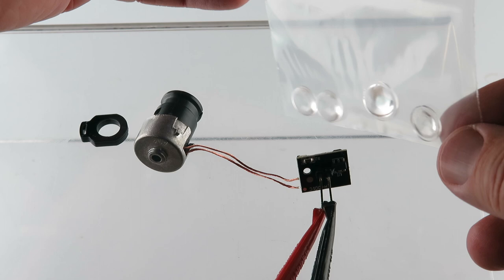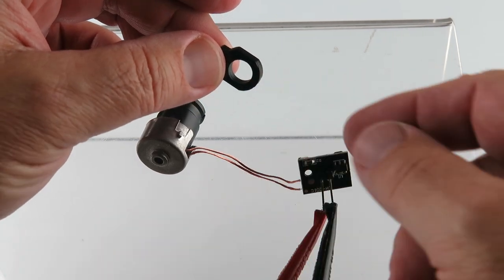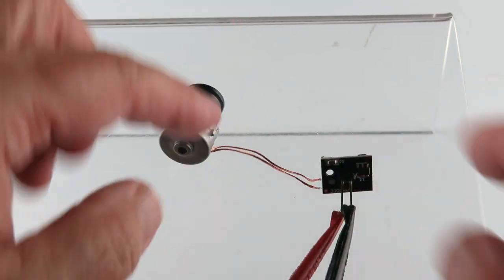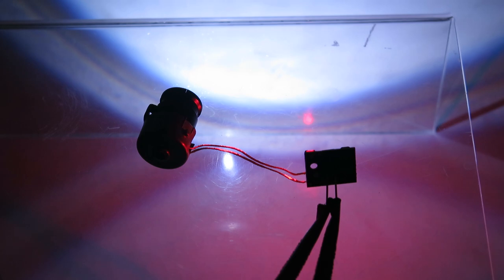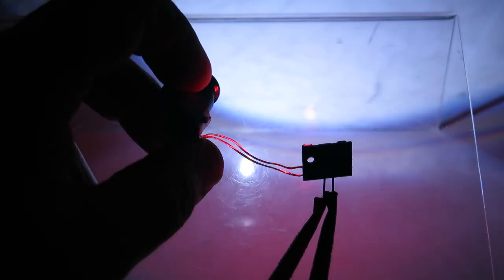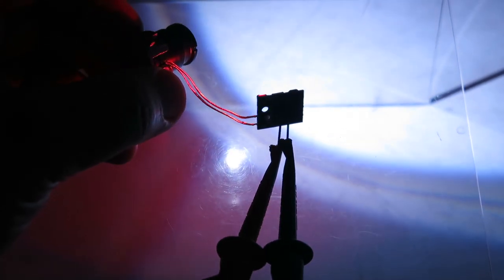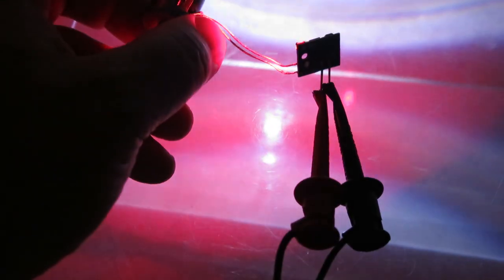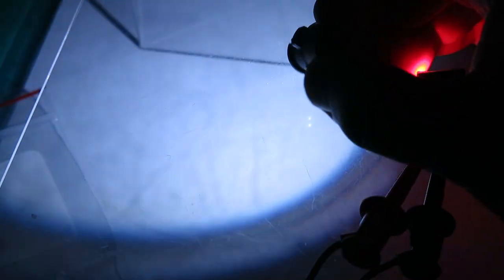G27297 - Small Projection Assembly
Small projection assembly consists of constant current LED driver that operates on 9 to 36VDC, a 4 lens internal projection lens with fixed focus, an ultra powerful Cree white LED mounted to a round heat sink. The round lens holds a slide out holder for a 0.40" dia. round piece of film (film not included). This powerful projector assembly was made to project various auto manufacture's logos in full color onto the ground when you open your car door (the logo size is about 1 foot to 18" diameter on the pavement). The projection assembly is about 0.71" dia. x 1.01" long connected to a 0.63" x 0.51" constant current LED driver PC board with red "On" indicator. To use just connect 9VDC and up to 36VDC to the 2 pins (no polarity needed). Brand New!